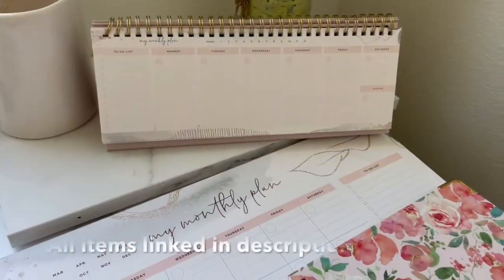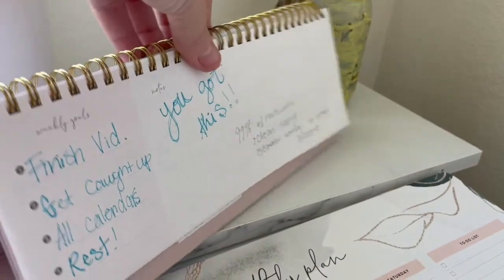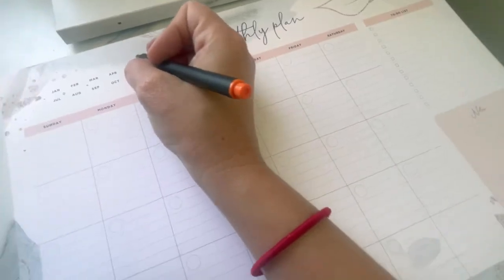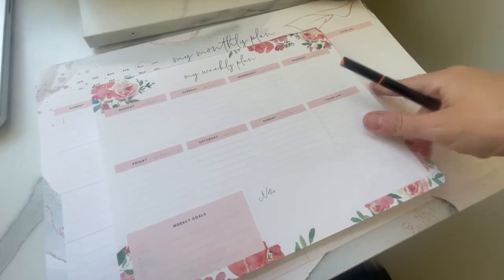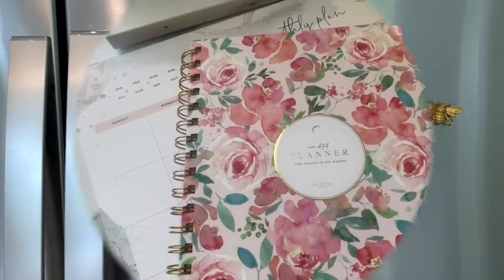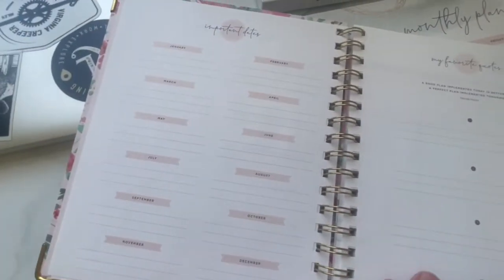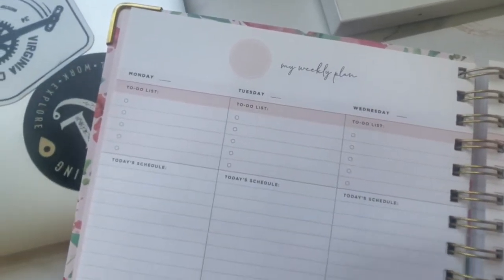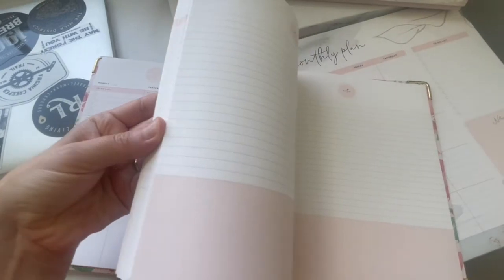Undated Planners for 2023 | La Lune Nondated Desk Pads & Planner Layout from Bright Day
After falling in love with my Bright Day Company annual planner I have now had the chance to try their La Lune NonDated Planner collection as well. They have undated planner pads under $15, along with a beautiful undated annual planner currently on sale. The La Lune non-dated spiral weekly desk planner is so helpful for keeping my priorities straight.

Here's how I use the La Lune NonDated planners from Bright Day.

You can also save 10% on Bright Day products from Amazon with the code 10LSJourney for a limited time.

La Lune Non-Dated Annual Planner
Non-Dated Monthly Desk Pad
Non-Dated Weekly Magnetic Desk Pad
Non-Dated Weekly Standing Desk Pad
Favorite Planner Pens

*Melanie*
I'm Melanie! A free-spirit, married to the most logical guy you may ever meet! After 3 years of road life, trying our hands at managing a wine bar before ultimately hitting the road again, we are back to stationary living.  We just bought a home by the beach and are trying to get comfortable in a home that doesn't roll. Join for a mix of chaos, magic, and mess!